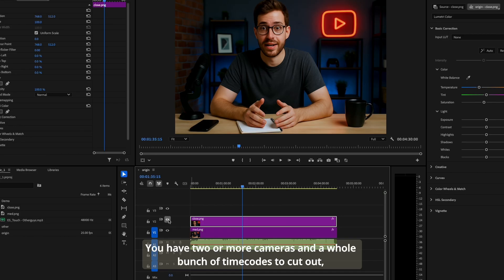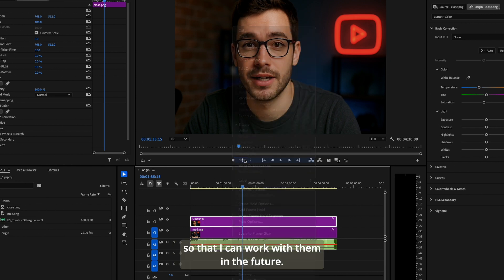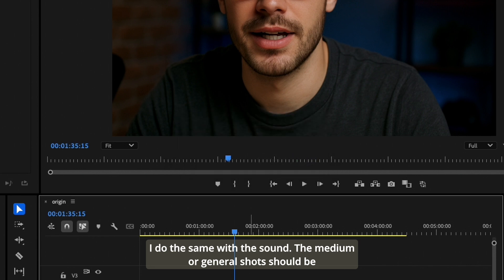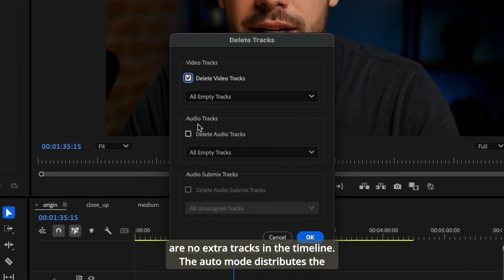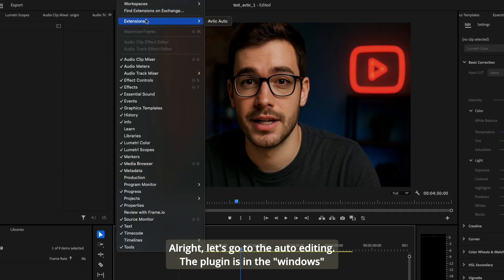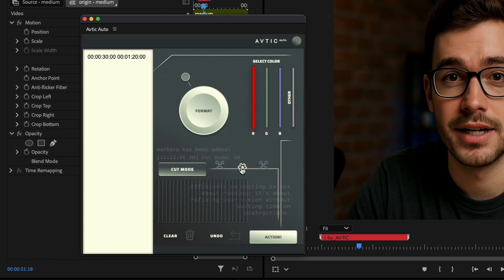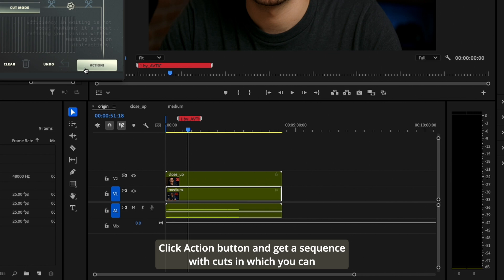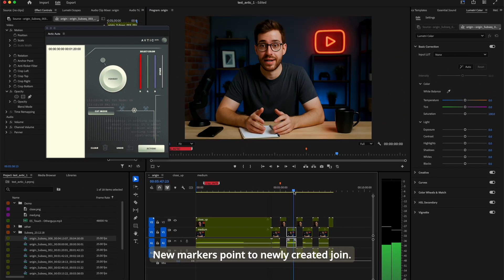Avtic Auto for Premiere Pro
No more boring cuttings. Let's do auto editing in Premiere Pro!